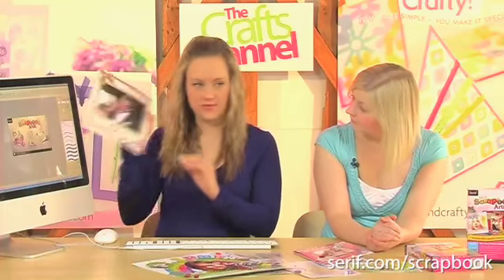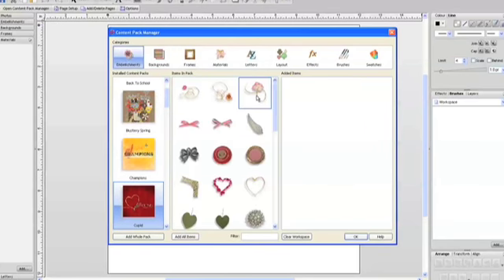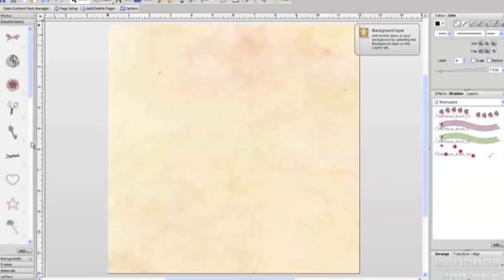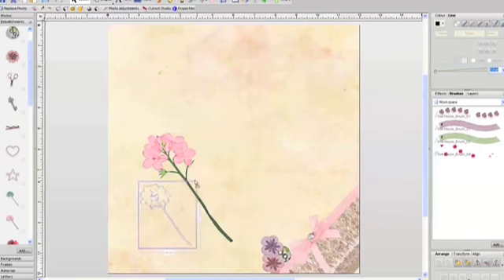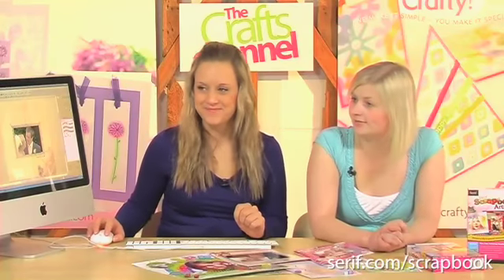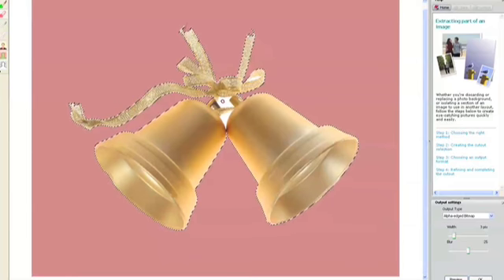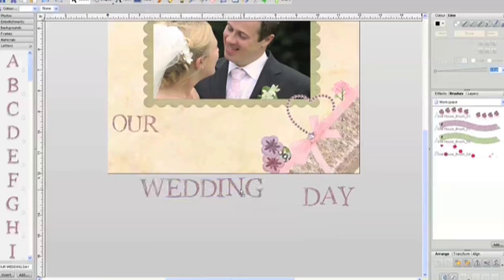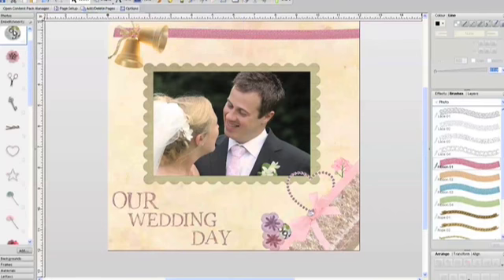HOW TO USE SERIF'S DIGITAL SCRAPBOOK ARTIST SOFTWARE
Learn how to create amazing effects for your digital scrapbook pages using Serif's Digital Scrapbook Artist software. With this CD crafters will be able to combine creativity with a passion for celebrating life's special moments. Beginners and experts alike can easily create outstanding photorealistic results with a few clicks! We show you how to make a wedding themed page.

Don't forget to stock up on all your crafting essentials at the Craft Store: